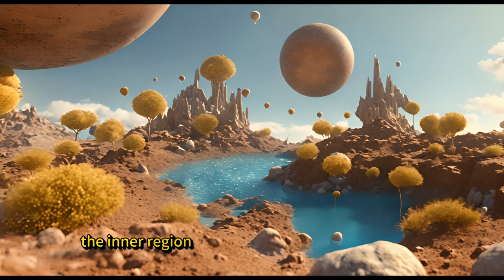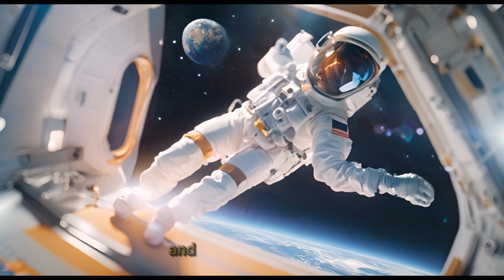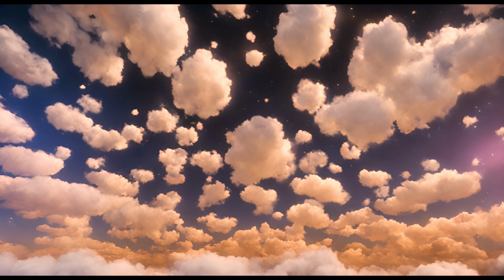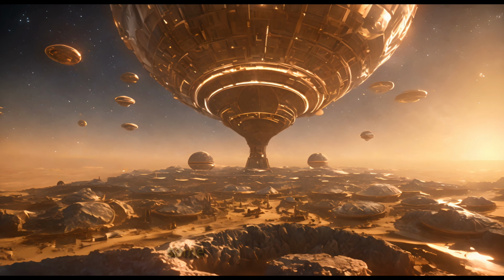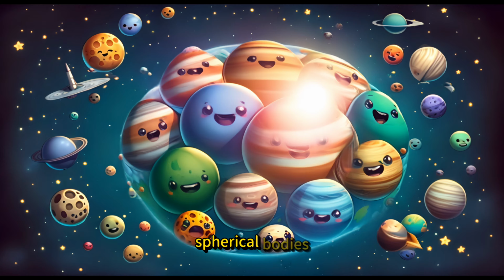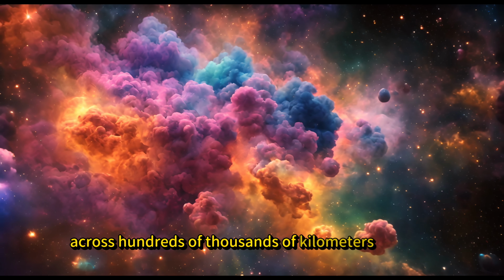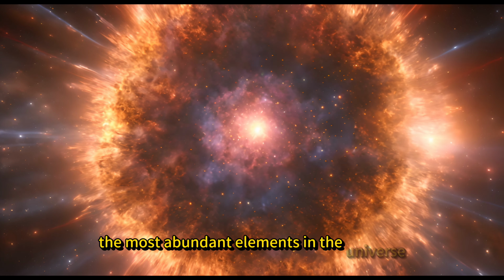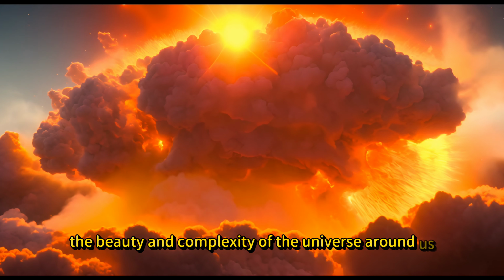Journey Through the Cosmos | Where Are We in the Universe?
Join us on an awe-inspiring journey as we delve into the depths of the universe in our latest video, "Where Are We in the Universe? - Exploring the Mysteries of Cosmos". In this educational and engaging exploration, we unravel the secrets of the cosmos, shedding light on some of the most profound questions that have intrigued humanity for centuries.

🌌 Key Highlights:

Understanding Our Place: Discover how Earth fits into the vast expanse of the universe.
Cosmic Phenomena: Dive into the world of black holes, nebulas, and galaxies far beyond our own.
Latest Discoveries: Stay updated with the most recent findings and theories in astrophysics.
Interactive Visuals: Experience the universe with stunning visuals and animations.
Expert Insights: Hear from renowned scientists and astronomers sharing their perspectives.
🔭 Perfect for Astronomy Enthusiasts and Students:
Whether you're a budding astronomer, a curious student, or simply fascinated by the universe, this video offers a comprehensive yet understandable overview of our cosmic surroundings.

📚 Educational and Informative:
Our content is not just about presenting facts; it's about inspiring our viewers to look beyond and ask, "What else is out there?"